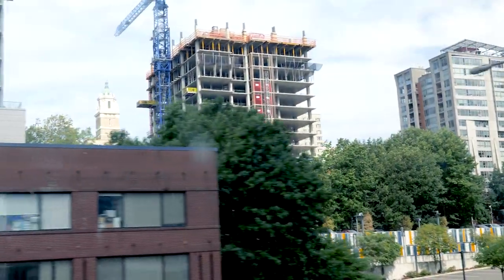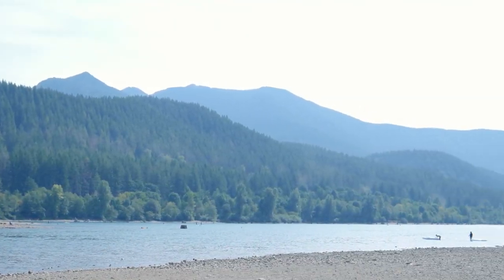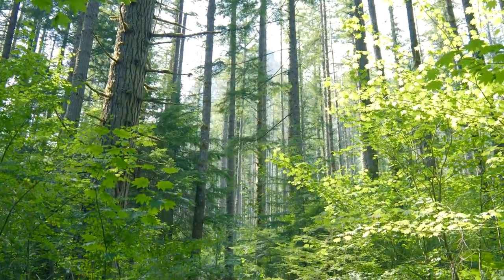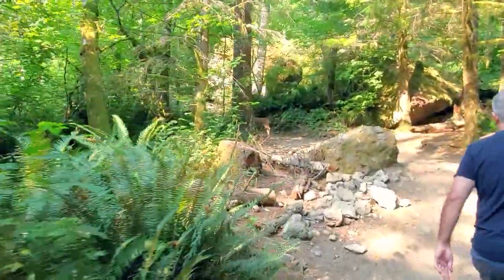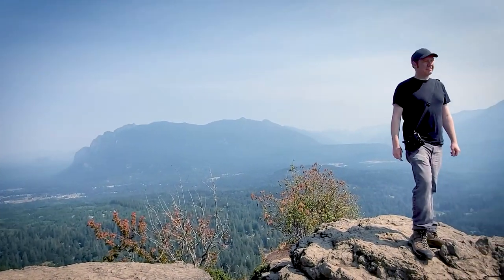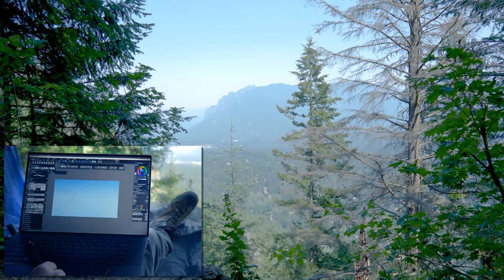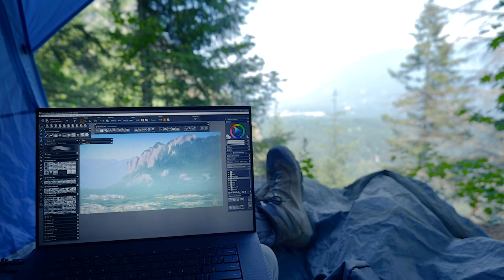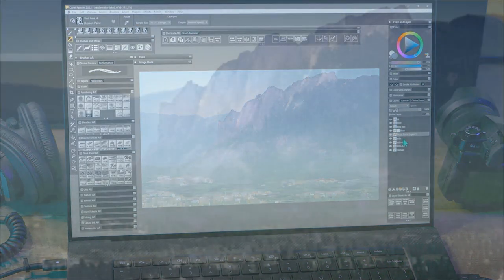Digital Landscape Painting on Top of a MOUNTAIN! ⛰️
Today, I'll attempt a plein air painting on top of a mountain at Rattlesnake Ledge in North Bend, Washington, USA. Will I make it to the top?